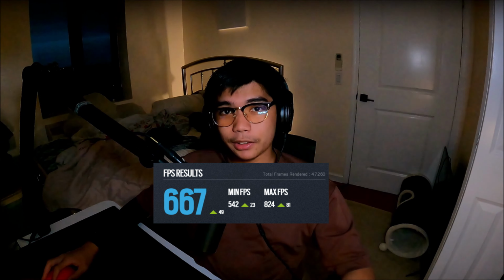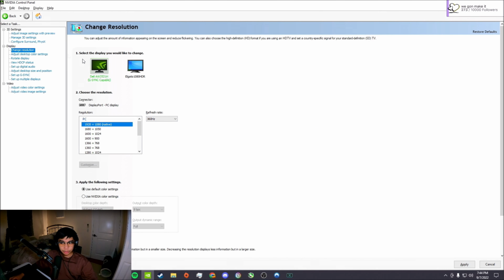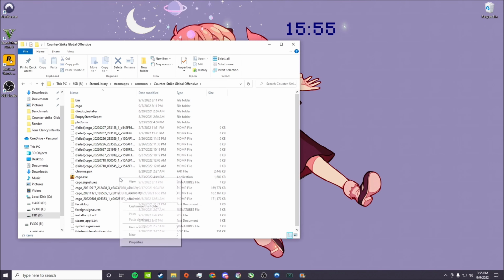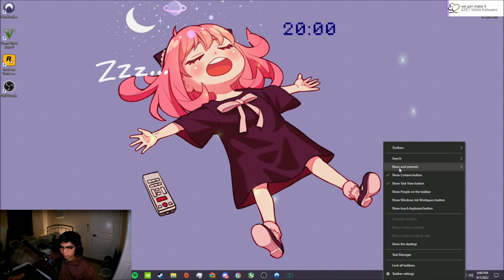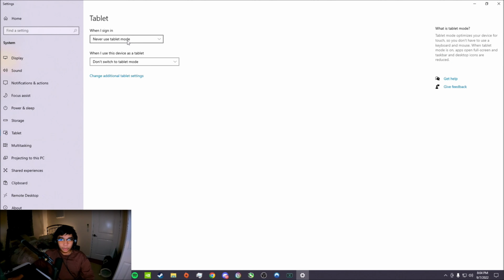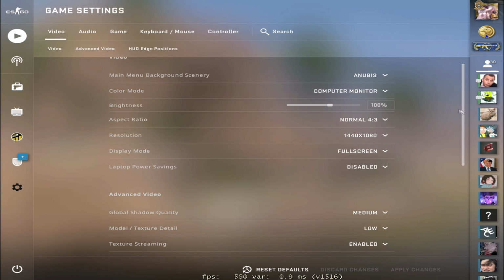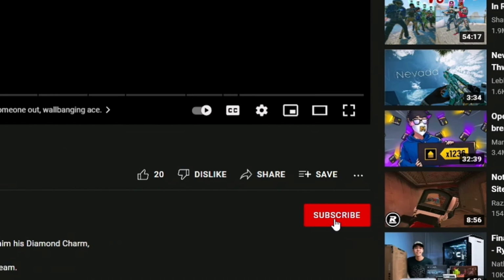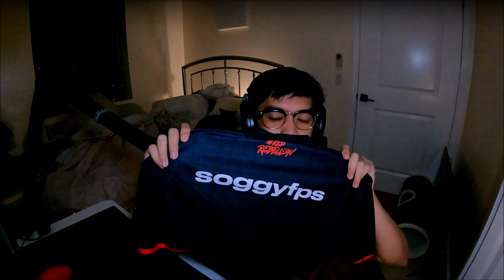Counter Strike 2 (CS2) 2023 *NEW* PC Optimizing/FPS Boost for Zero Stutters/Lowest Latency/Max FPS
In this video, I show you Nvidia/Windows/In game settings that you should be using to pull out all of your PC's potential and ensure you have the smoothest possible experience. (Lowest Latency/Smoothest Inputs/Maximum FPS)
(FORMERLY THE CSGO OPTIMIZING VIDEO, SAME INSTRUCTIONS BUT WILL CREATE AN UPDATE)

My Launch Options on CSGO: "-w 1440 -h 1080 -full -novid -tickrate 128 -freq 360 -noaafonts -nojoy +mat_vignette_enable 0 -processheap -disable_d3d9ex  -noipx -console +fps_max 0" (without the quotes) Dont use -w and -h if you dont play on that res.

For the Ultimate Performance Plan: type in "powercfg -duplicatescheme e9a42b02-d5df-448d-aa00-03f14749eb61" (without the quotes)

IMPORTANT NOTES:
-You have to manually set the priority of the game every time you launch the game
-Reason why I said to use Above Normal Priority if your cpu is balls is because on balls cpus, using high would rob cpu resources from your mouse and keyboard causing stutters in inputs.
-Hardware Accelerated GPU Scheduling can affect your frames dramatically, depends alot on your cpu/gpu combo and may benefit more on some titles than others. (depending if its cpu or gpu bound)
-intro had an R6 FPS Test bc theres no reliable in game bench for cs. I had chrome open, a twitch stream open, streaming pc on, obs projecting onto the 2nd pc, discord open (in call + streaming screen), and no air conditioner on LMFAOOOO.
-Is this the same video as the R6 Optimizing vid? Slightly changed up.
The nvidia/windows portions of the video are gonna be reuploaded with a different game every week.

TIMESTAMPS
00:00 Intro
00:04 Nvidia Control Panel Settings
00:57 Windows Settings
01:35 Ultimate Performance Plan
01:51 More Windows Settings
02:01 Steam Settings/Launch Options
02:18 In Game Settings
02:35 Task Manager Settings
02:51 the BEST tip + about me

SENSITIVITY
V: 55, H: 55, ADS:48/84/85/86/86/86/87/100, .002230 Multiplier
(on default multiplier it would be around 6.66)
DPI: 400
CSGO Sens: 1.3

DISPLAY
FOV: 90
Ratio: 4:3
Res: 1920x1080

GEAR
Mouse: Pink Logitech G Pro X Superlight
Keyboard: Logitech G Pro X (Browns)
Mousepad: Xraypad Equate Plus
Monitor: Alienware AW2521h 360hz Monitor
Microphone: Shure SM7B/GOXLR/Mogami Cable
Headphones: Sennheiser HD660s

GRAPHICS
Texture Quality: Low
LOD: Ultra
Shadow Quality: Medium
Anti Aliasing: Off
Everything else: Low/Off
Nvidia Reflex: On+Boost

SPECS
CPU: Ryzen 9 5900x
Cooler: be quiet! Dark Rock Pro 4
Motherboard: x570 Aorus Master
RAM: G.Skill Trident Z Neo 32gb DDR4-3800 CL14 (8x4)
SSD: Western Digital SN850 500gb(boot) SN750 1TB(space)
GPU: Gigabyte RTX 3090 Aorus Master
Case: Fractal Design Meshify S2 Black
PSU: Super Flower Leadex Titanium 1000w